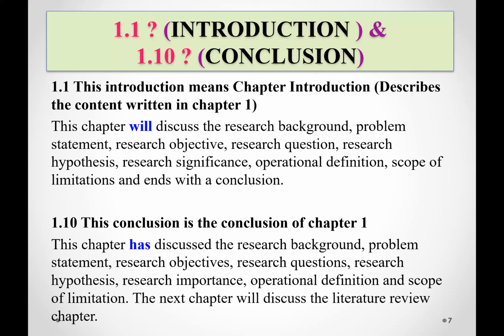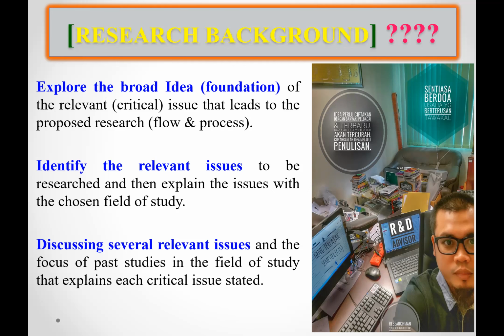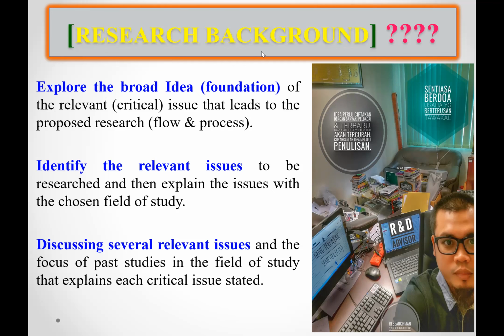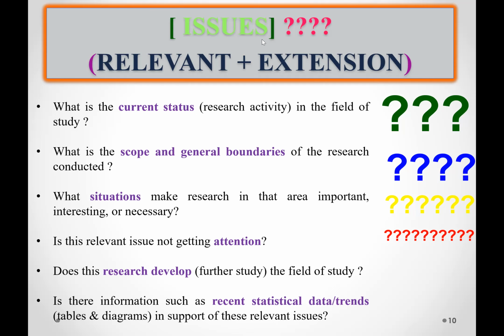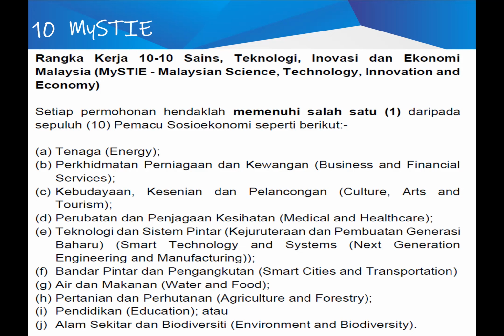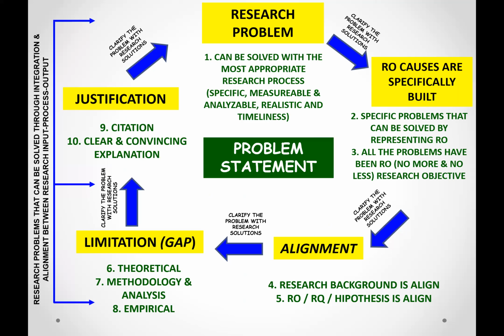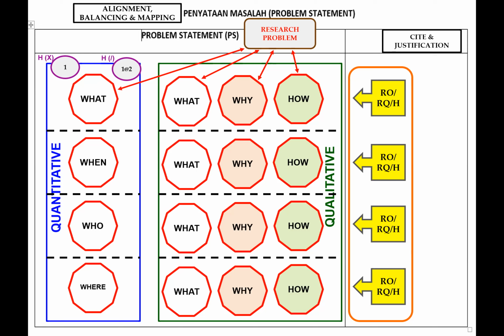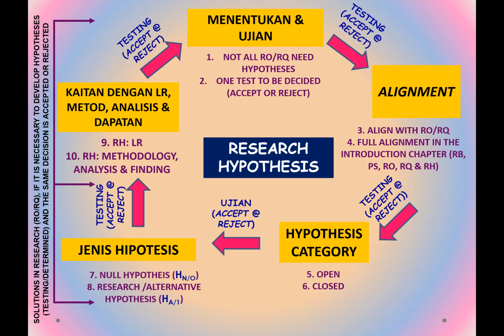What, Why How to Write Introduction Chapter: Intro, RB, PS, RO, RQ & RH for PhD & Master Thesis